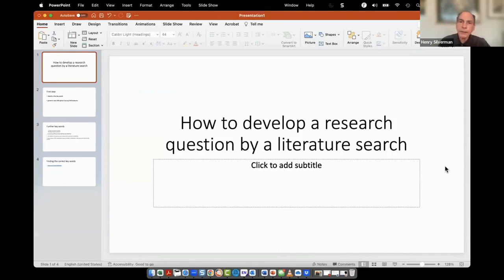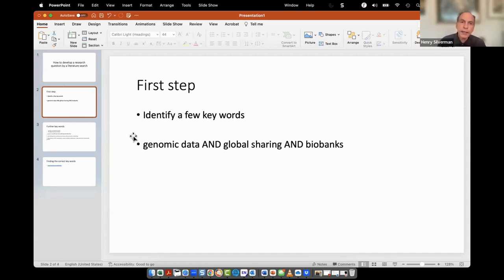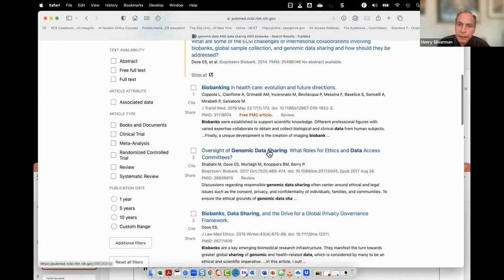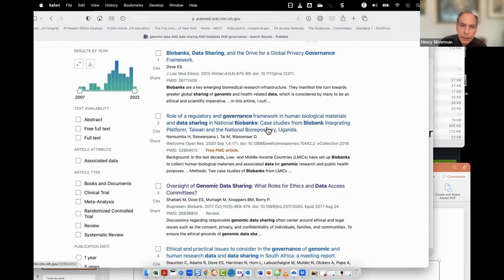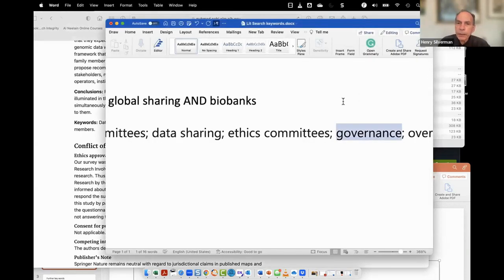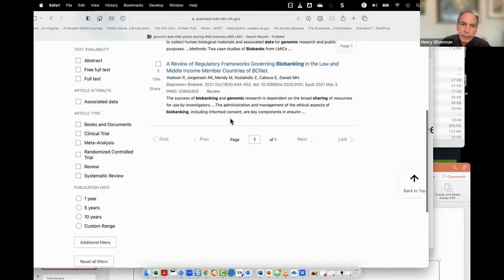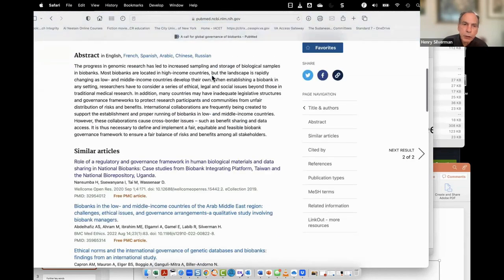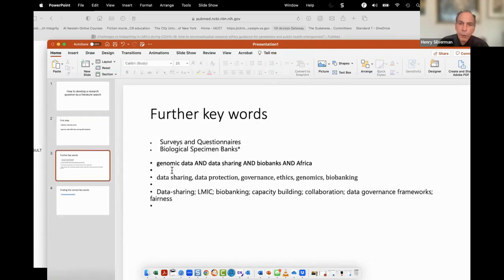Literature Search Research Question